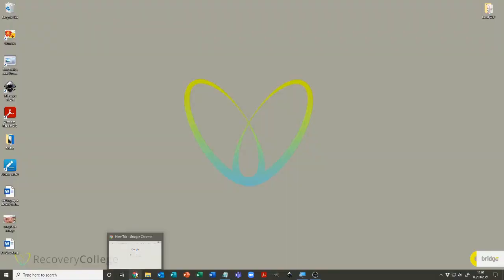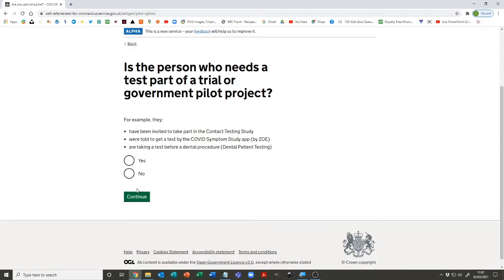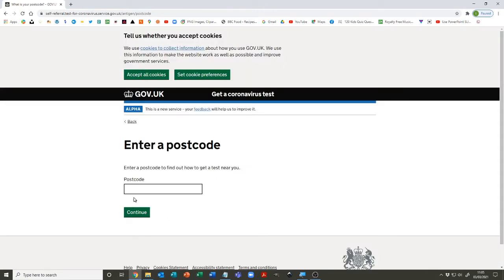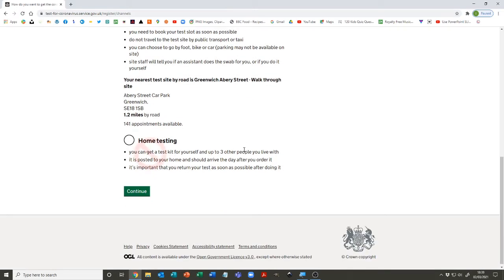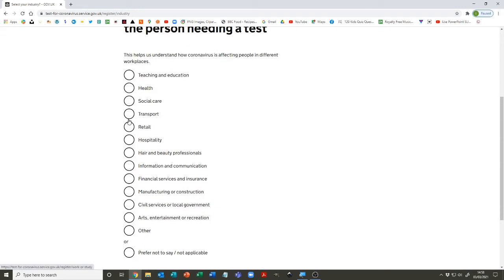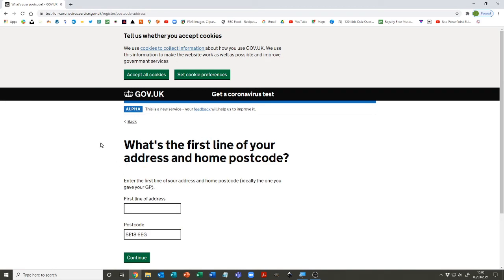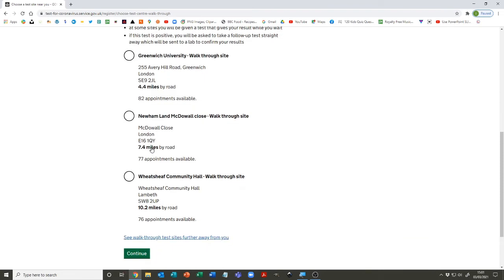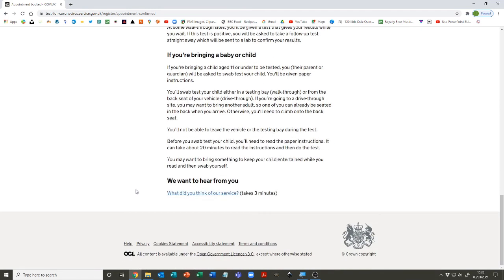booking your coronavirus test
This guide is for Bridge Support staff booking their routine corona virus test.